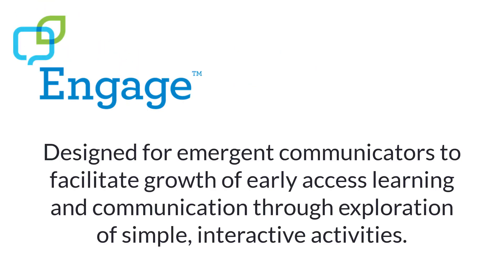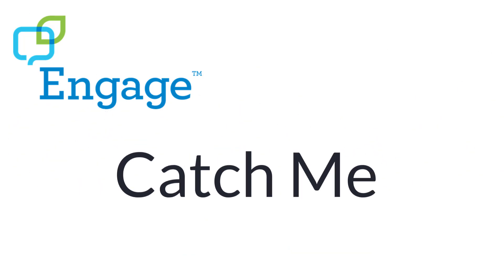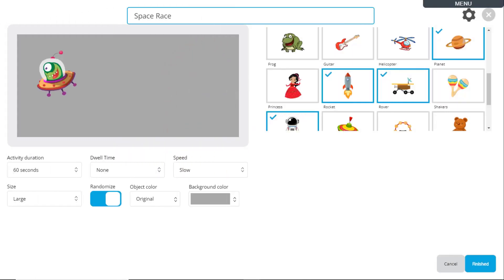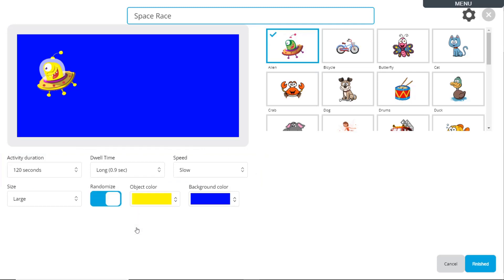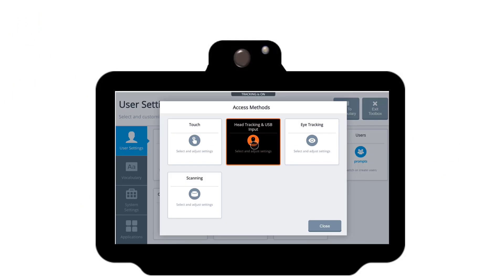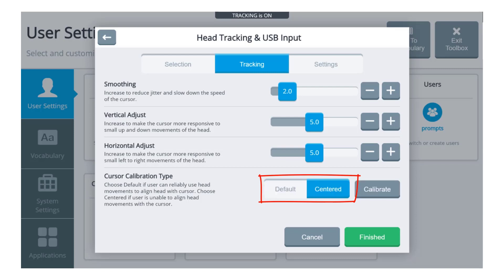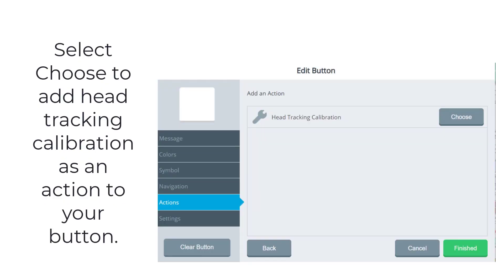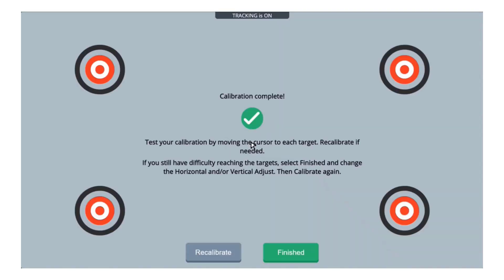What's New Empower 1 16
This video highlights new features in the Empower 1.16 software update for the Accent® speech-generating device.
This includes:

:23 Catch Me activity in the Engage app
1:35 new ways to calibrate NuPoint head tracking

To learn more about the Accent with Empower, check out other videos on this playlist.